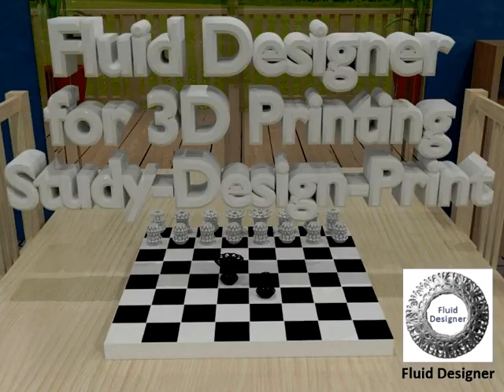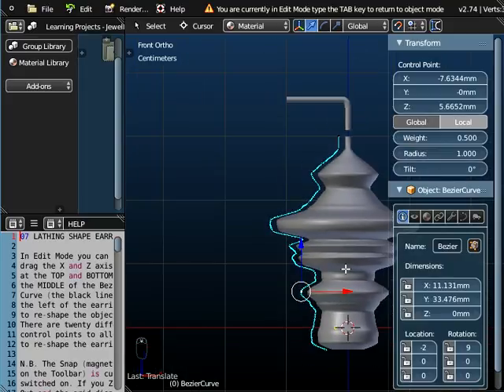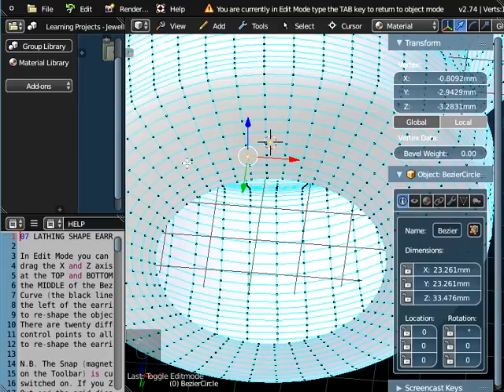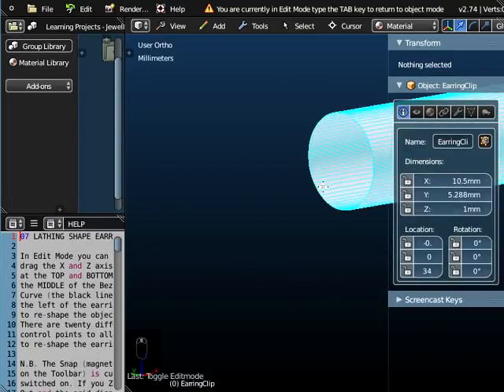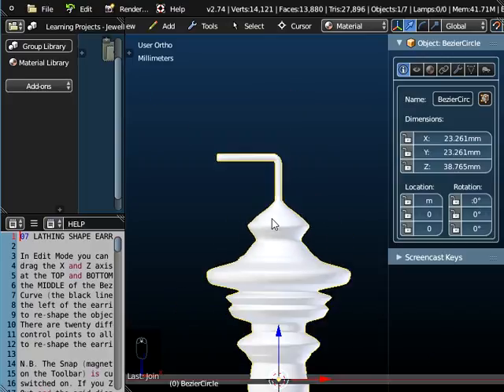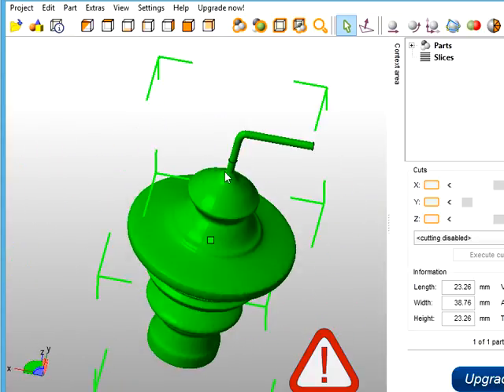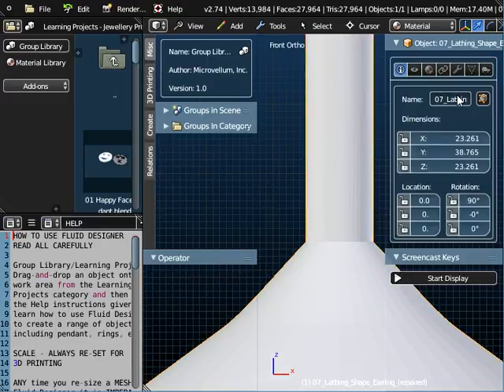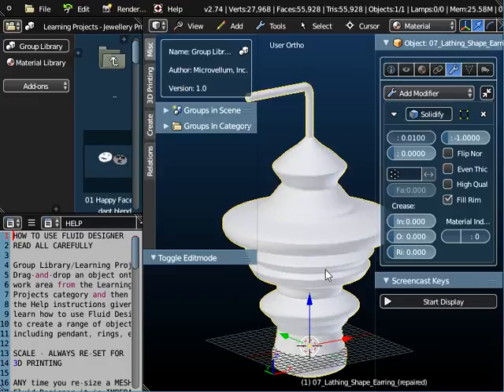Blender FluidDesigner - 07 Lathing Shape Earring Jewellery Projects Earrings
In this lesson you will learn how to create an earring using Fluid Designer for 3D Printing by modifying a Bezier Curve to generate a “lathing shape”. In this lesson you will also learn how to add a Face to the object and how to combine two complex meshes and ensure they form a printable object using Netfabb Basic.